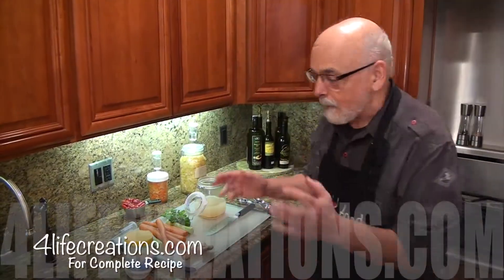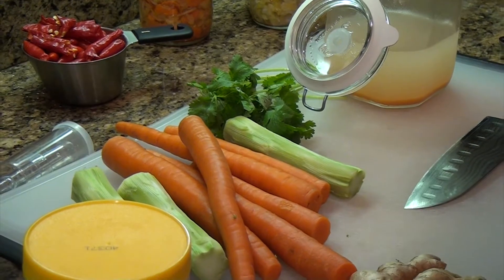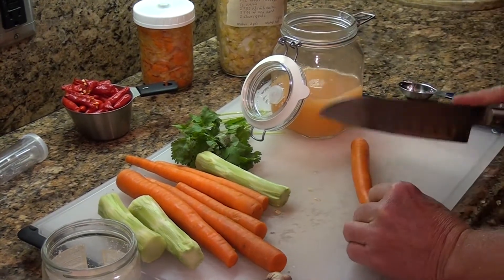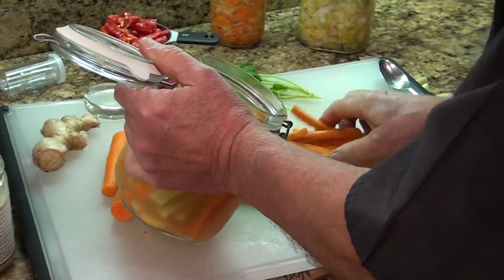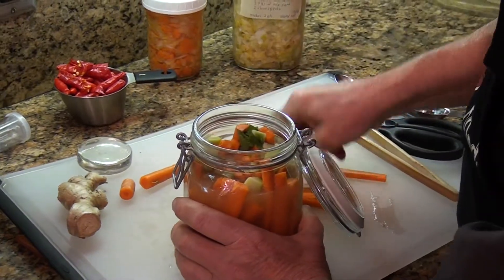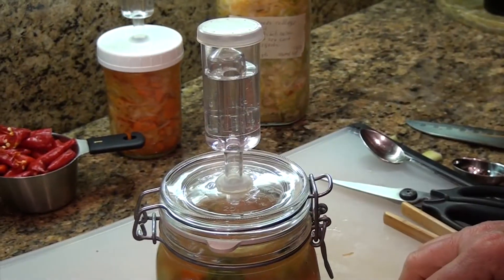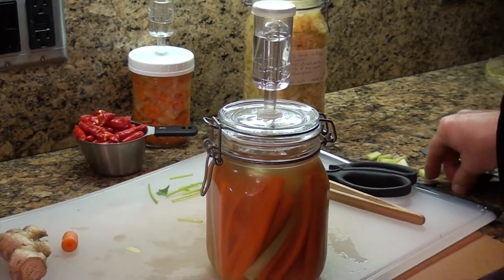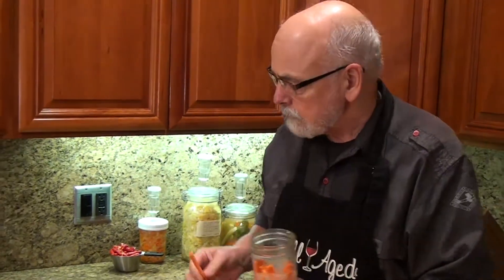Fermented Carrots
How to make Fermented Carrots
Recipe
1/4 cup sauerkraut juice
fill half of the container w/non chlorinated water
3 knobs of ginger
1 tbls of salt
shake or stir the mixture
cut carrots to size of jar
add herbs of choice (cilantro/dill/oregano etc)
Pack the jar as tight with carrot spears as possible
Make sure the liquid covers the carrot spears
add a glass weight if possible
Seal the jars with an airlock
Let sit on counter for 5-6 days